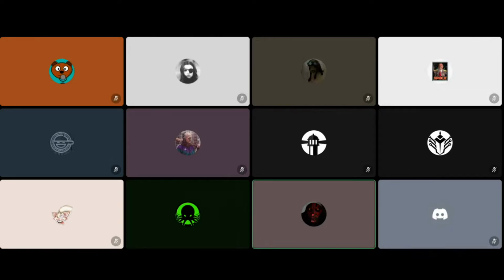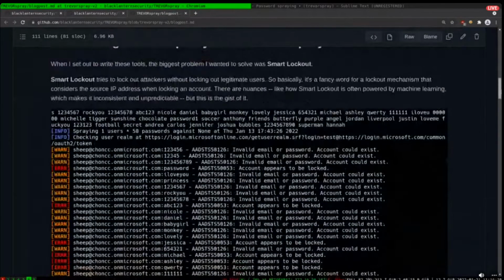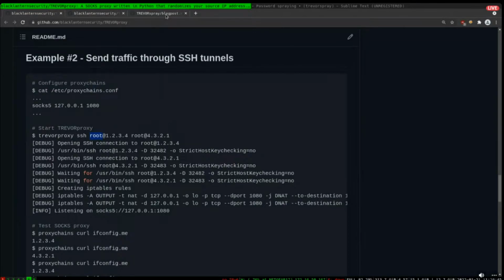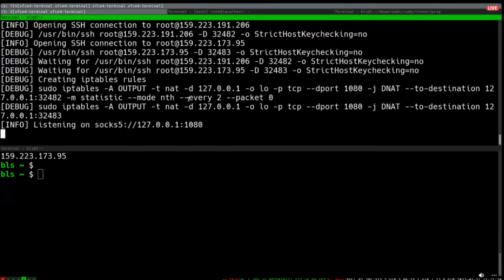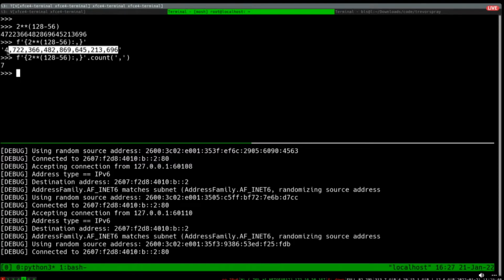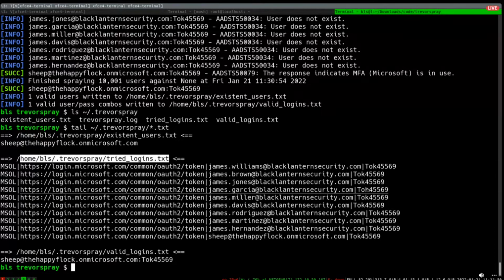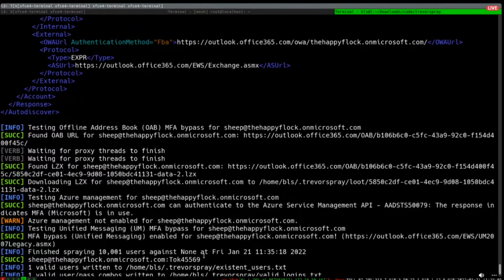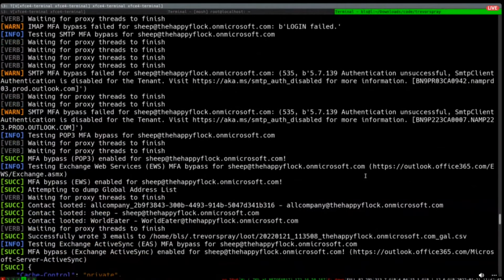TrevorSpray Live Demo | Recorded 2022-01-21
The recording for the live demo of TrevorSpray. This was recorded on January 21st, 2022 in the BLS discord. A huge thanks to Joel (TheTechromancer) for developing and presenting TrevorSpray.

And our blog for info on other cool stuff we do

(Editor's Note: The blame for the delay in posting this recording rests solely on the shoulders of Sam (ya know, podcast Sam (he edited this (and he is me (this is too meta)))) and not knowing how to edit video. Please accept his (my) sincerest apologies.)